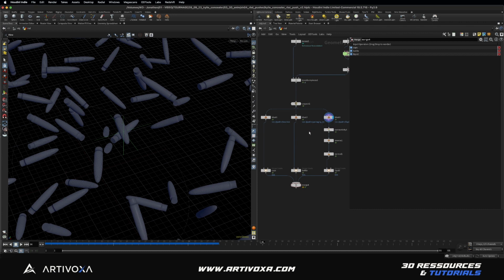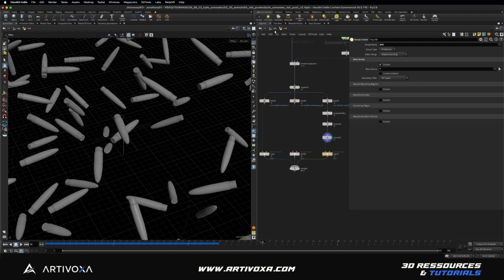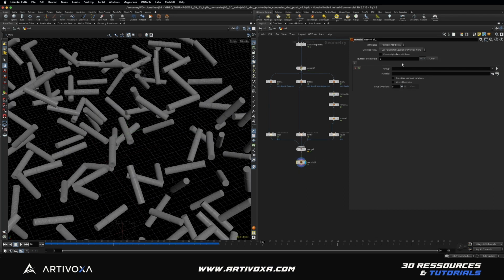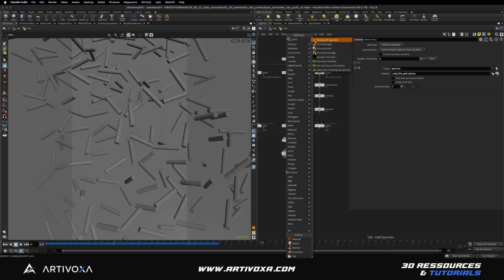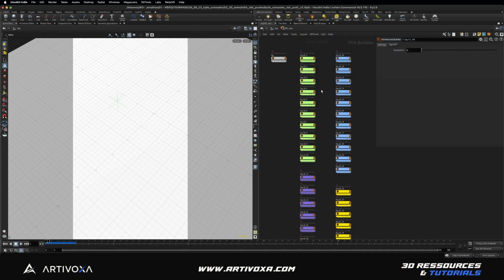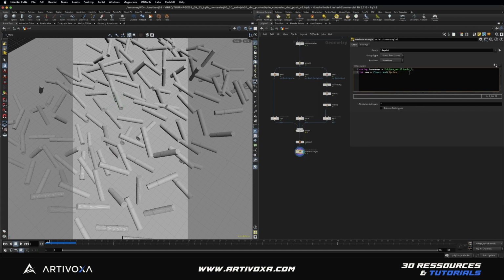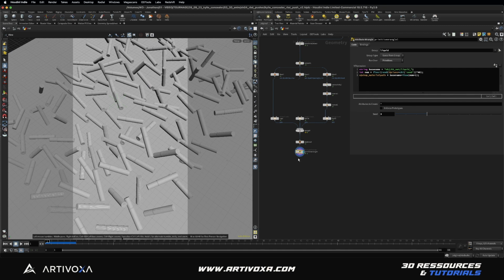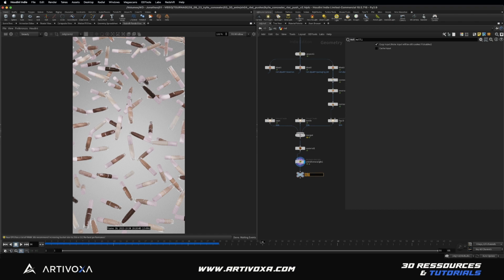Houdini Tutorial | ASSIGN MATERIALS RANDOMLY FOR REALISTIC ANIMATIONS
In this Houdini tutorial for assigning random materials, we’ll walk through the process of applying different materials to product pieces in an RBD simulation. This technique is essential for achieving a realistic, varied look in product animations or motion design projects. Learn how to set up randomized material assignments efficiently, ensuring that each piece in your animation receives a unique material.

📌 Key Highlights:

- Step-by-step guide to assign random materials in Houdini
- How to use RBD simulations for realistic product animations
- Achieving a varied, natural look through random material assignment
- Beginner-friendly tutorial for look development in Houdini